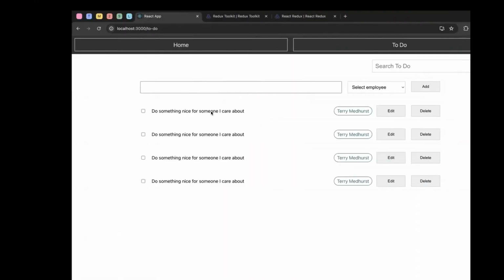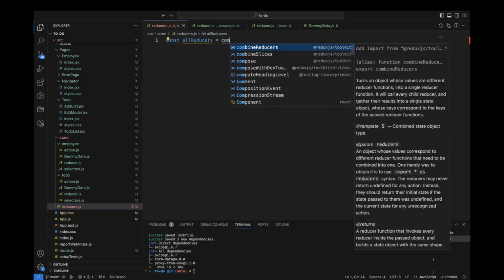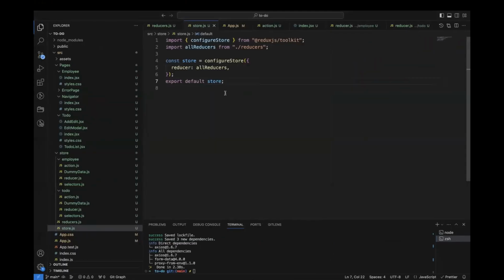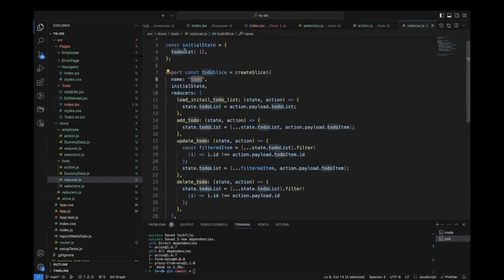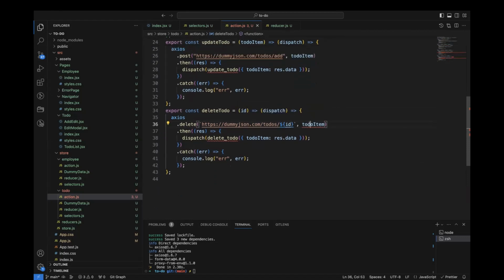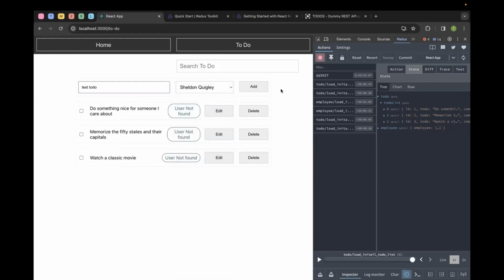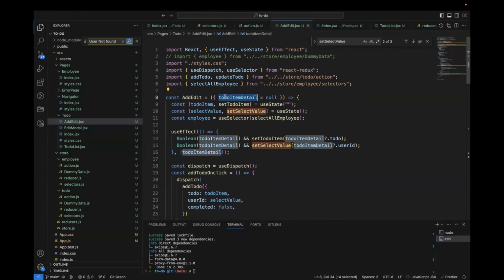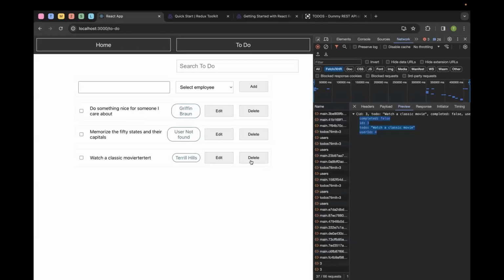Introduction to React Library - Session 9 | Reacting with Node | CompSoc | UoJ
Dive into the world of web development with the nineth session of our "Reacting with Node" series! Join Ms. Thanaruby Nanthagopal, a Software Developer at Appspotr South Asia, as she guides you through the fundamentals of React in this dynamic and engaging session. Whether you're a beginner or an experienced developer, this is your gateway to mastering React. 🌐✨